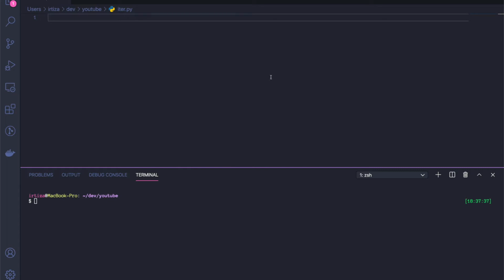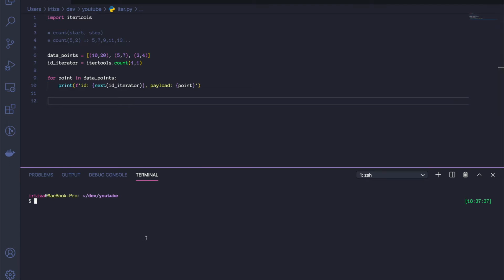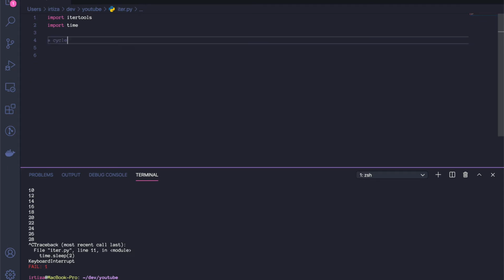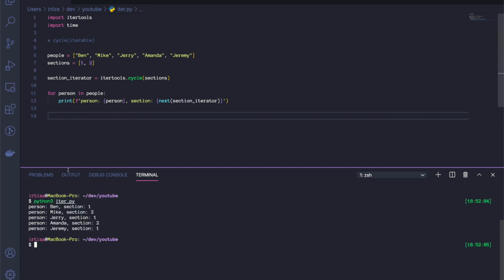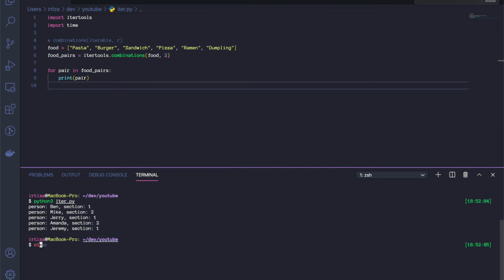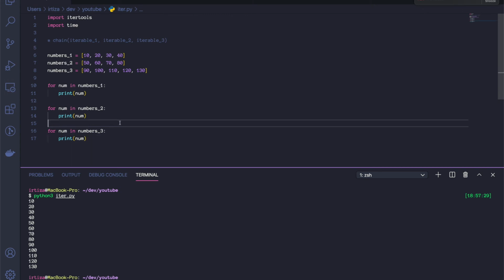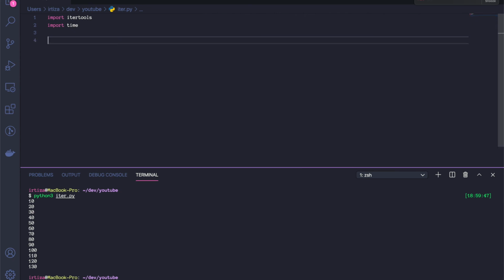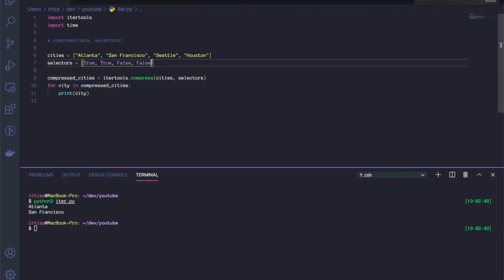Advanced Python Tutorial #2 - Functional Python With Itertools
In this tutorial, I go over Python's underrated functions from the itertools module that help you write more functional code. Your code becomes more readable and less verbose.